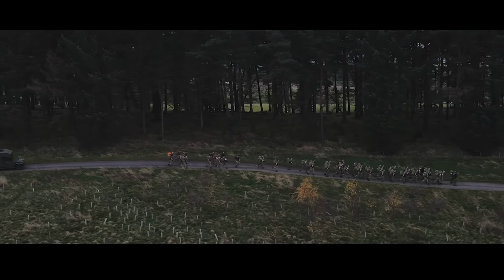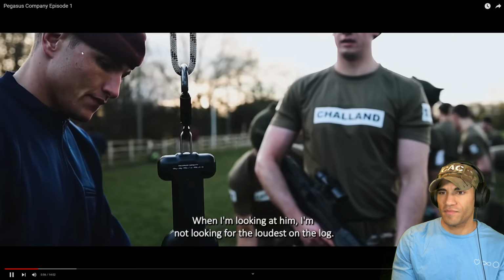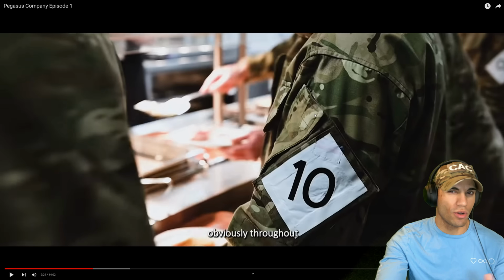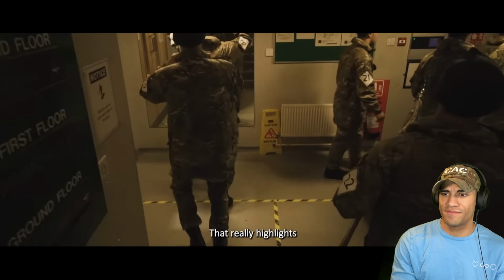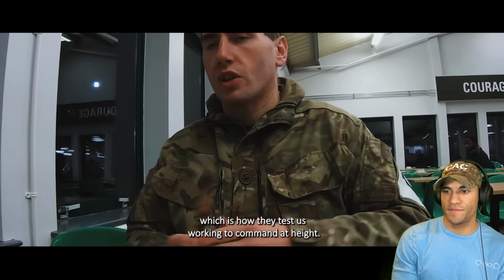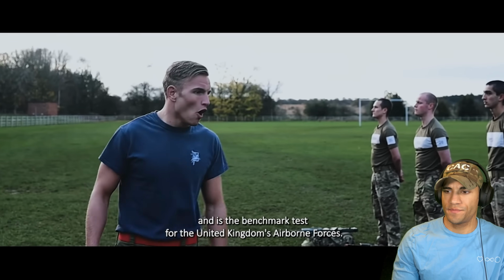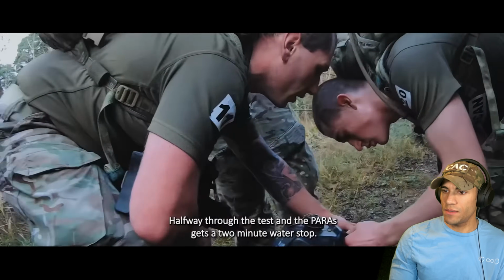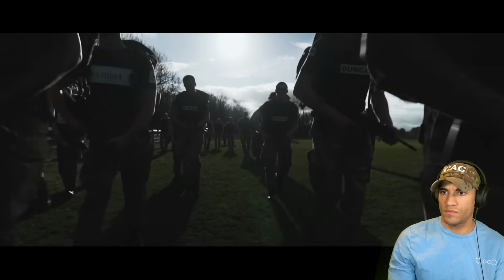Pegasus Company Episode 1 - Marine Reacts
Today we are getting a deeper look at what you have to endure to make it into the Paras

1️⃣ ExpressVPN: VPN I use to access more content and stay safer on the web. Get an extra 3 months added to a 12 month subscription using my URL!

T. Boyrie
USA